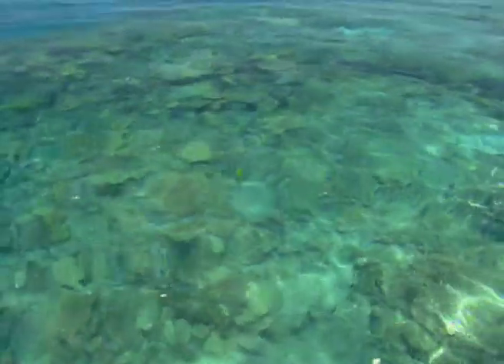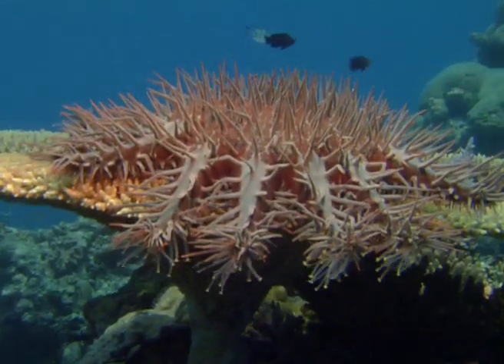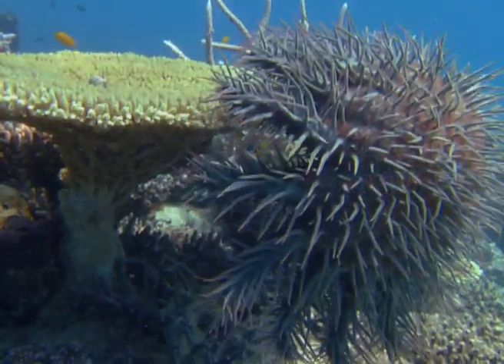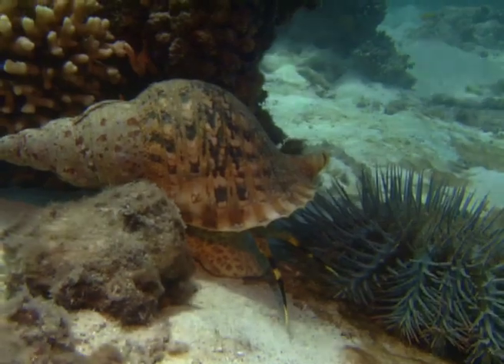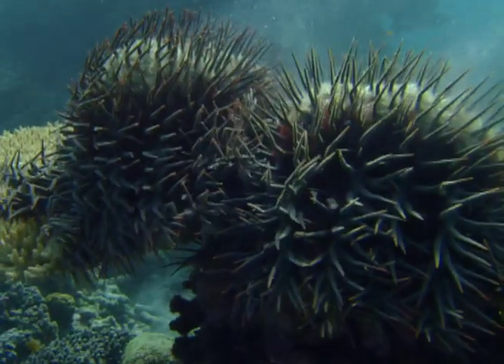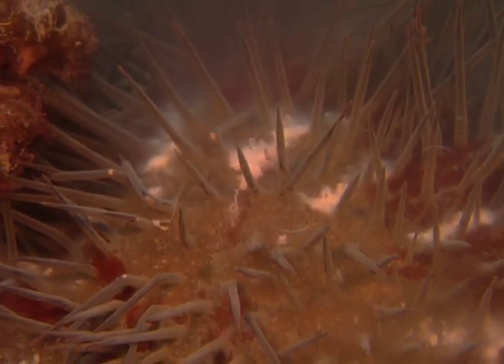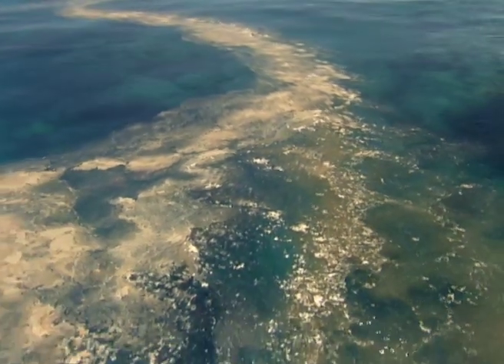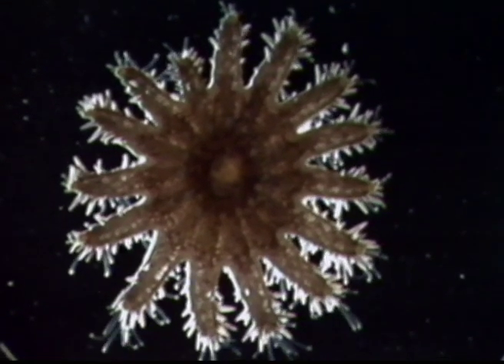Crown of Thorns Starfish - Fantastic Creatures - Go Wild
A small mollusc that lives off the coast of Australia has been hitting headlines around the world. It appears in huge masses and devastates whole reefs. The Crown of Thorns starfish feeds off corals-- and at lightning speed! It’s a strange-looking creature, this predator of the reefs. And it has almost no natural enemies at all—except the Triton’s trumpet, an animal which is just as bizarre as the Crown of Thorns. This film is about nature’s caprice, and a battle for life and death just a few feet under the surface of the oceans.